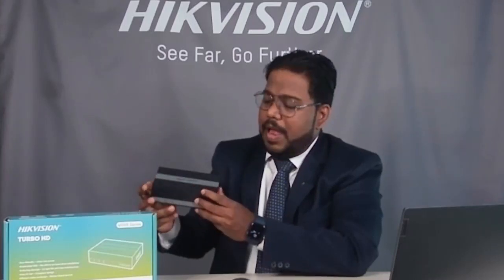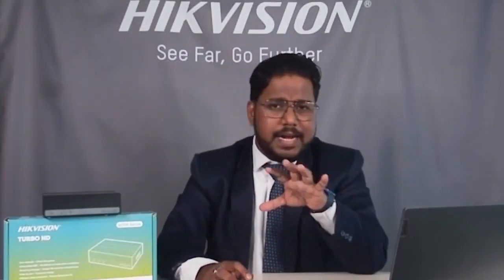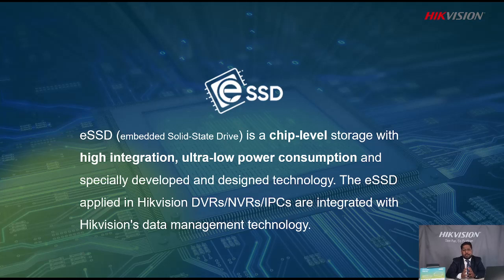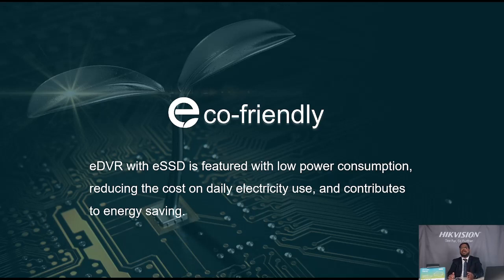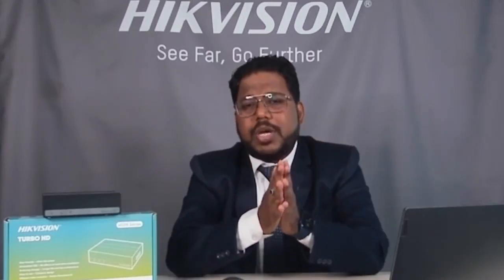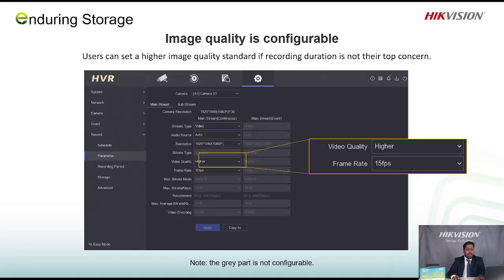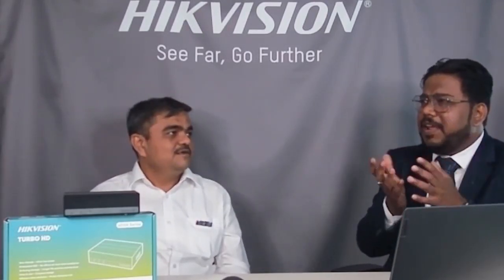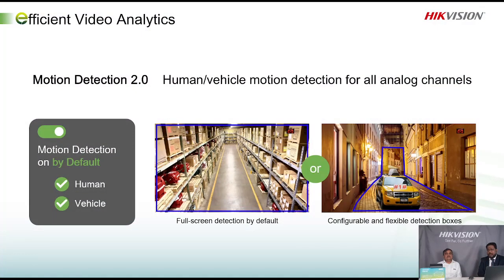TechKnowledge Talk on Hikvision eDVR With Embedded SSD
This is a recording of the LIVE session which was streamed on December 8, 2022, by Mr. Vinit Narvekar, Manager - Customer Training of Hikvision India, and our surprise guest MD & CEO of Hikvision India, Mr. Ashish Dhakan. We got insights into its new technology, how to easily set it up, its product showcase, features, and utilities.